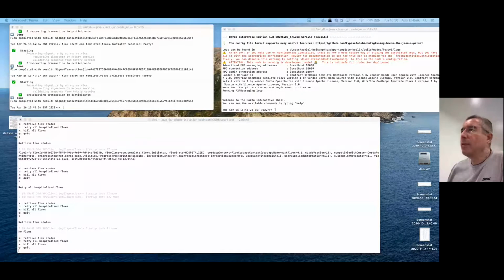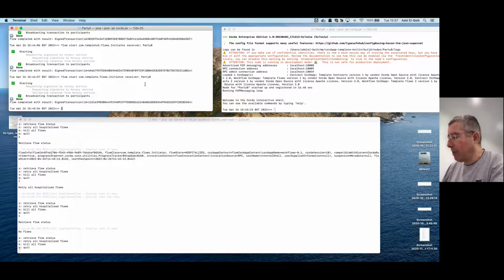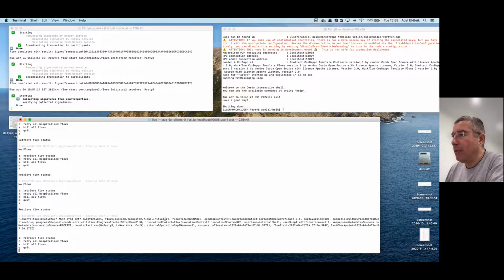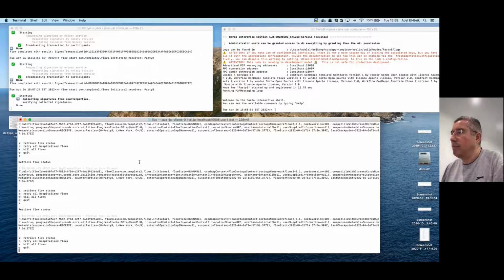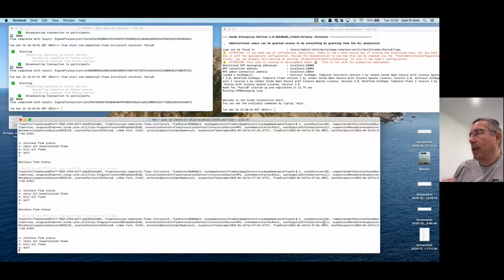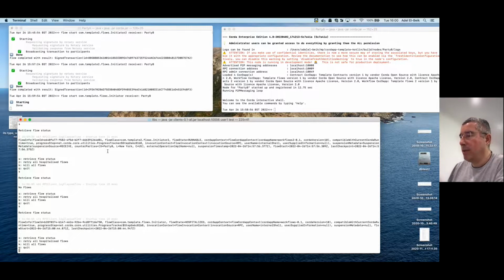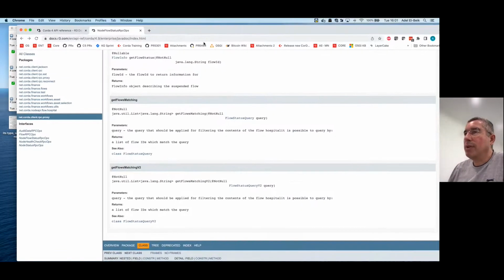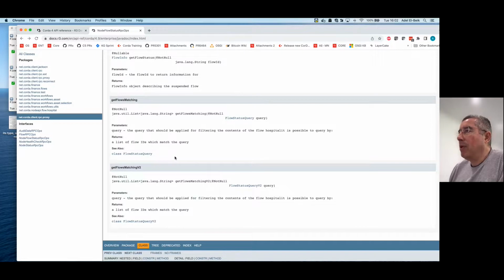（英語）Corda 4 9 Manage flow APIs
Corda 4.9の新機能の一つである、開始済みFlowの制御に関するAPIのご紹介です。